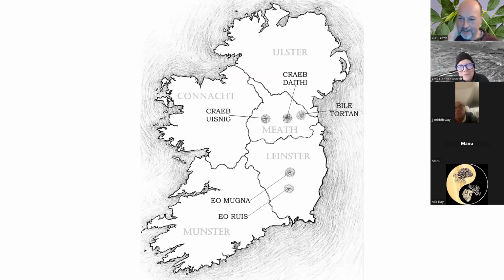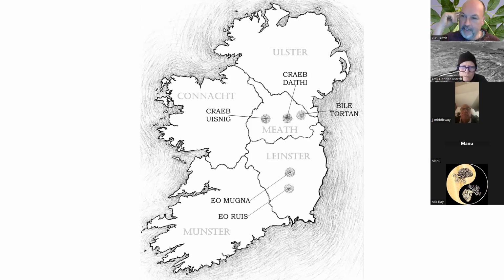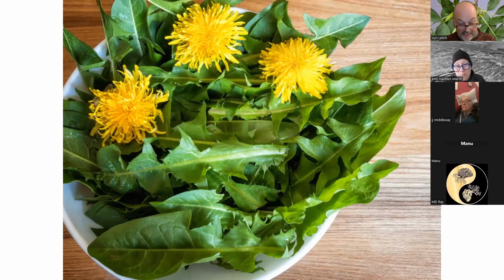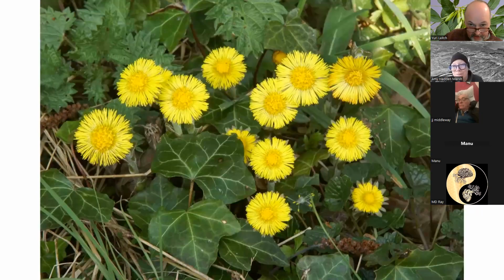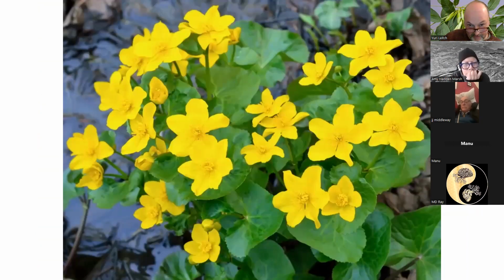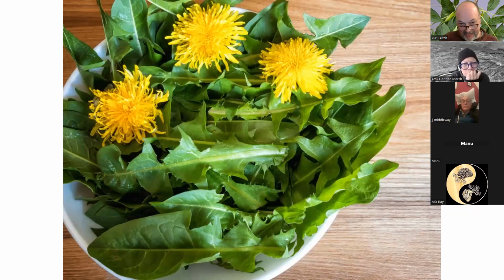Around the Grove, Medicine ~ Ash ~ 2023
This is a 53-minute video. A presentation about the Ash tree and its significant position on the Sun's ecliptic, holding the Spring Equinox; and looking at its medicinal properties.  Also looking at the mushroom 'Chicken of the Woods', and some of the wild flowers of March - Daisies, Dandelions, Marsh Marigolds, Wood Anemone, and Coltsfoot.  Followed by a group discussion.